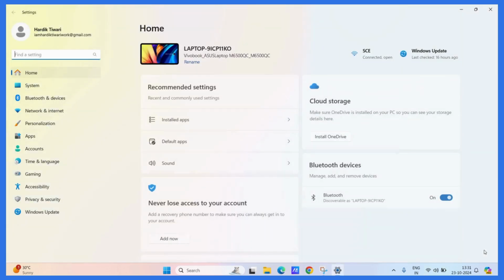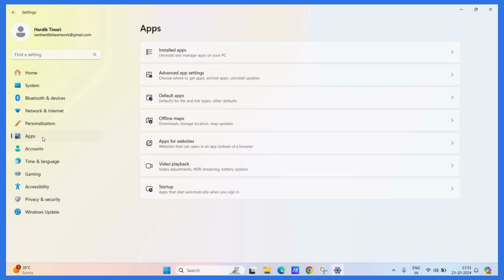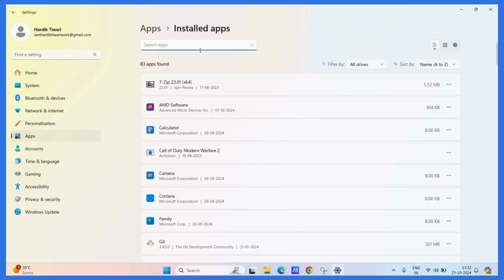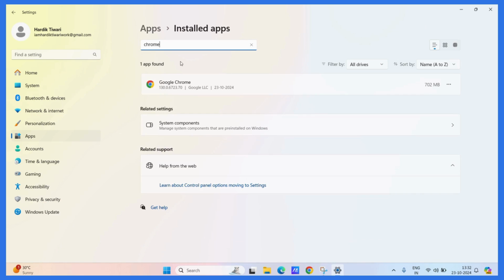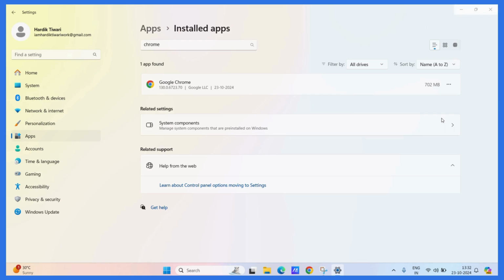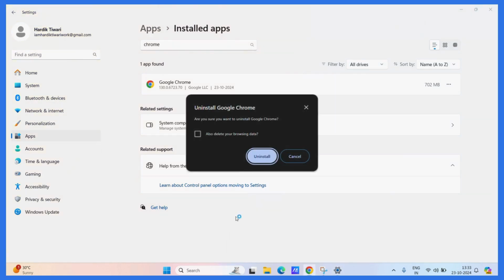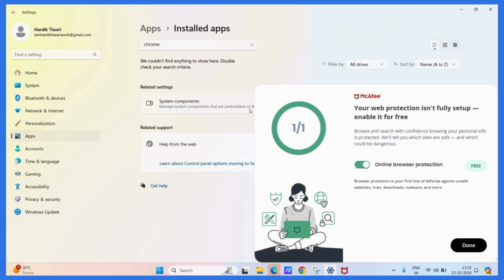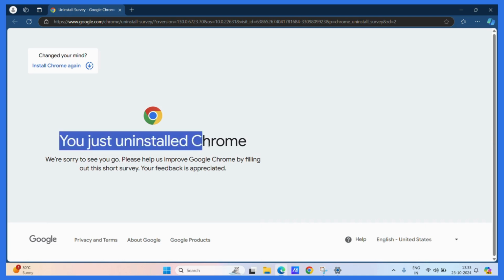How to Uninstall Google Chrome from PC and Mac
Need to completely remove Google Chrome from your computer? This video shows you the simple, step-by-step process for safely uninstalling the browser on both Windows and Mac operating systems. We also cover the critical step of deciding whether or not to delete your browsing data (history, bookmarks, passwords) during the uninstallation!

Steps covered in this video:

Windows Method: Using the "Apps & features" menu in Settings (or Control Panel) to execute the uninstall.

Mac Method: Dragging the Google Chrome app from the Applications folder to the Trash.

Crucial Step: The pop-up prompt—how to choose whether to permanently delete your browsing data (cookies, history, etc.).

Verification: Checking your Program Files folder to ensure the browser has been fully removed.